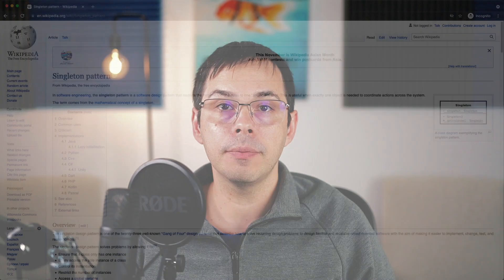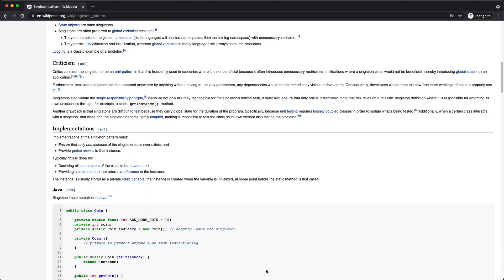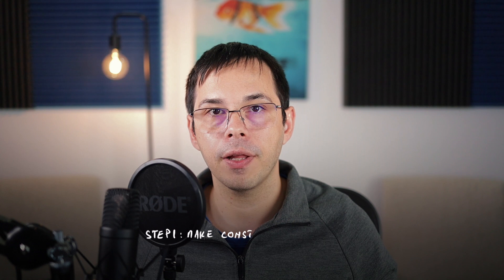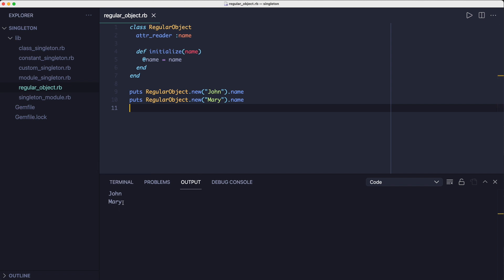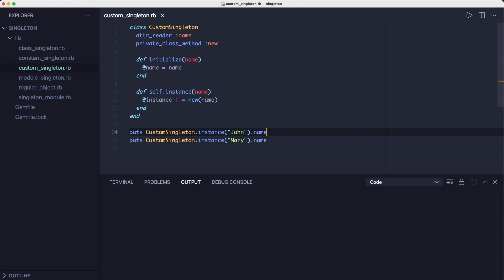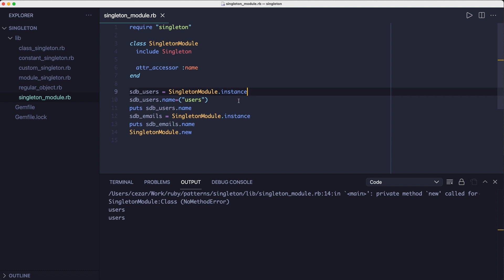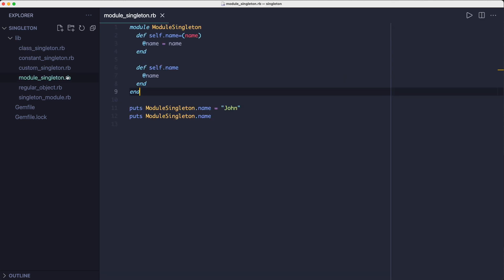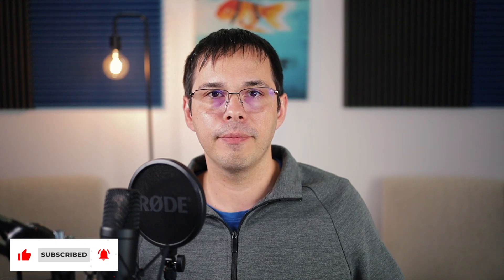The Singleton Pattern in Ruby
The Singleton Pattern helps with restricting the number of instances a class can create to just one and gives you a global way of accessing the instance.

This can be useful when you need to manage access to some resource, like a configuration object, or a logger.

0:00 - Introduction
1:29 - How does it work
1:49 - A regular object
2:20 - Implementing the pattern using a custom class
3:12 - Ruby's "Singleton" module
4:01 - Similarities with classes
4:25 - Similarities with modules
4:30 - Similarities with constants